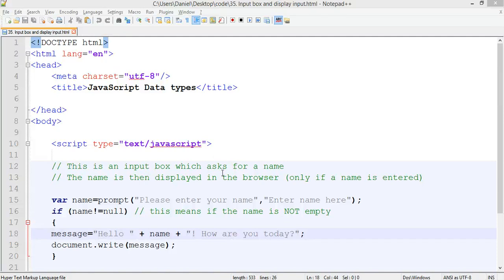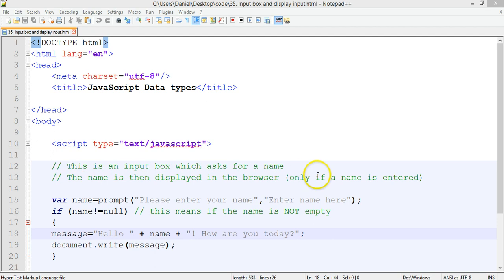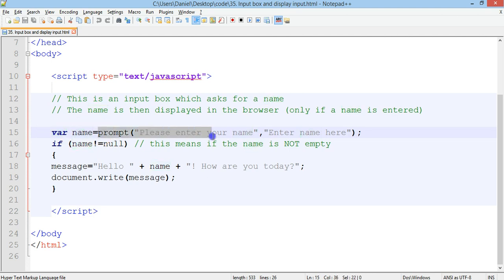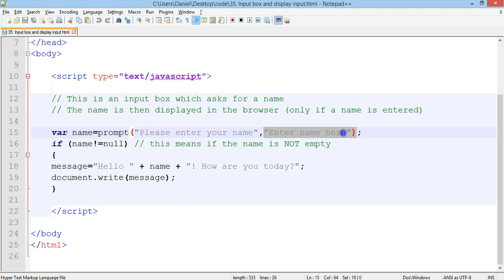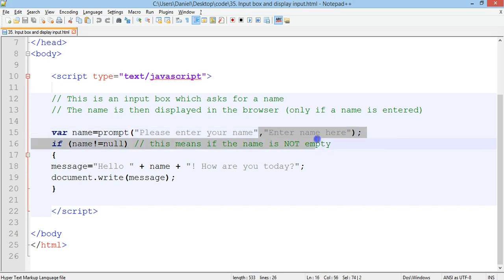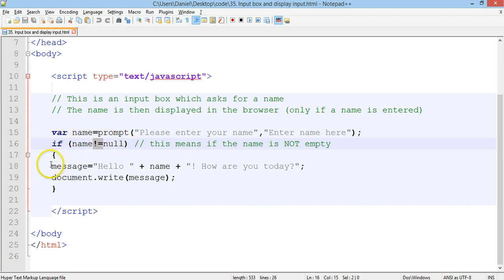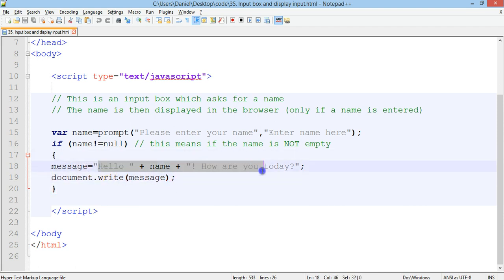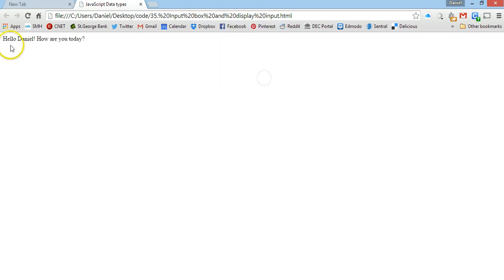JavaScript Tutorial 31 - JavaScript prompts (user input boxes)